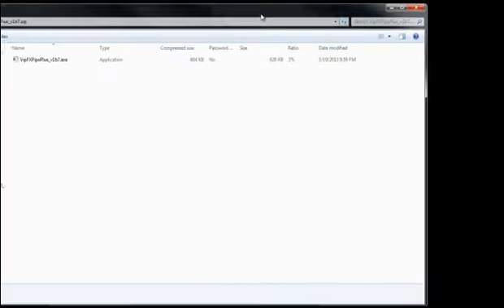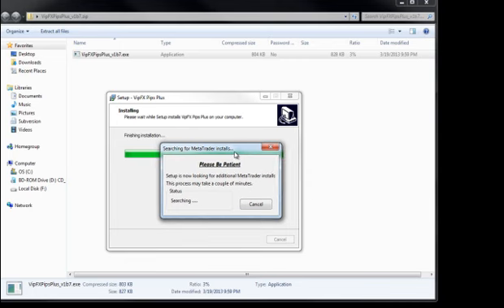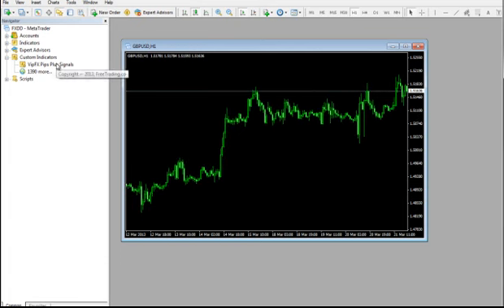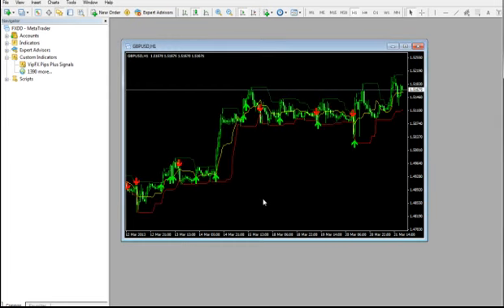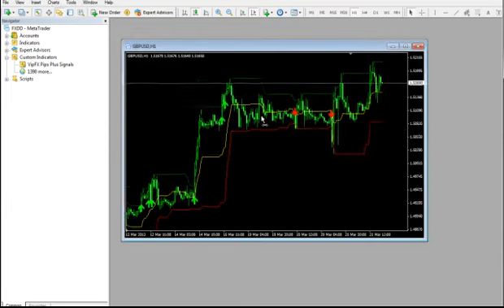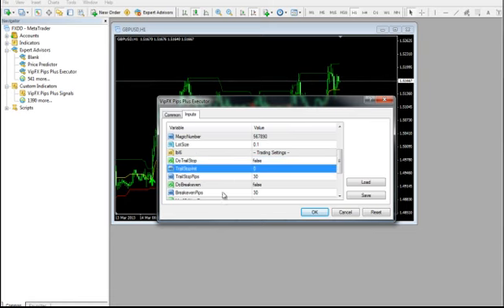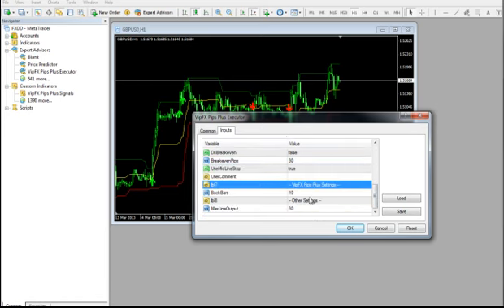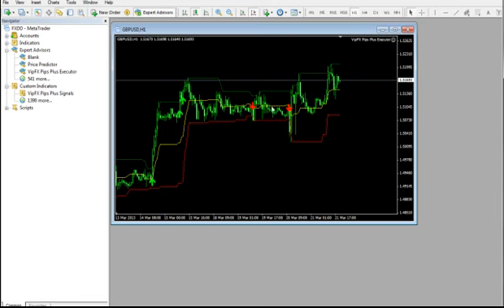VipFX Pips Plus Forex Indicator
How to install and use the VipFX Pips Plus MT4 indicator.  If you haven't already requested your Free copy of this indicator, you can do so